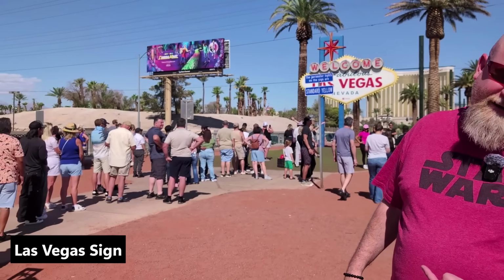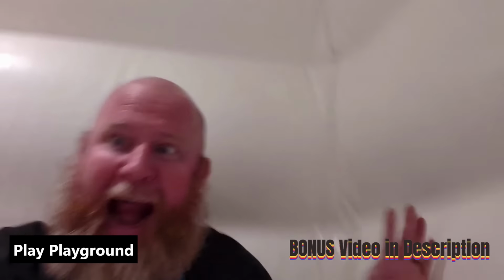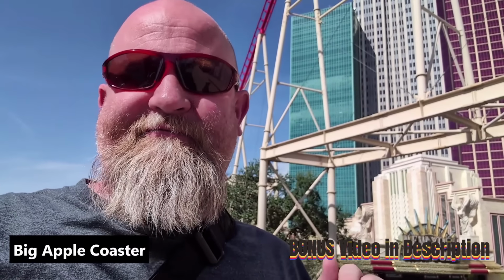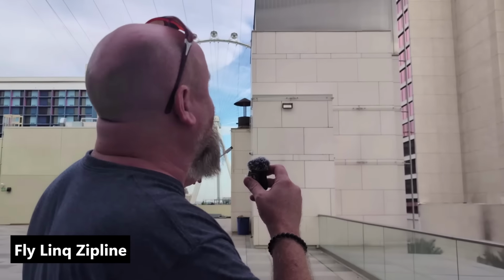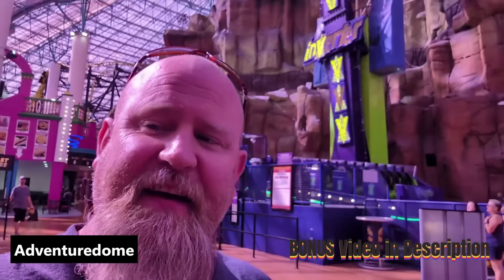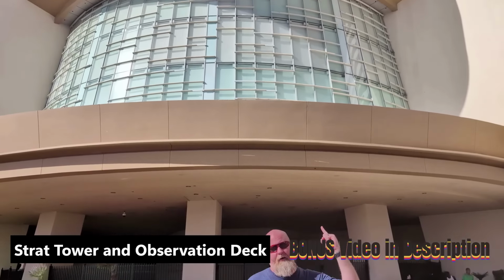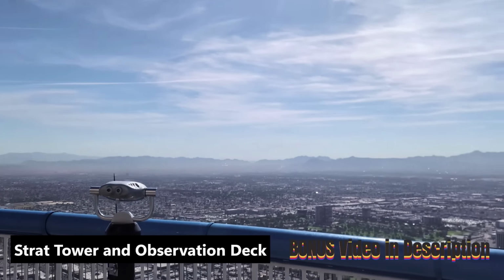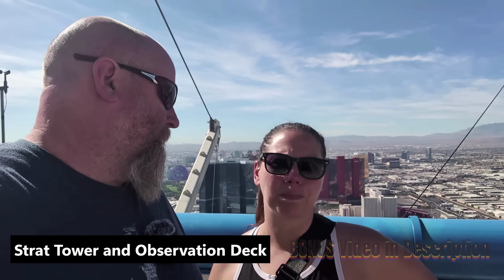Las Vegas Strip "Must Do's": Are they Worth It?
You’re going to Vegas.  You have a budget.  You’ve heard about all the MUST DO Strip attractions.  It seems that if something has been labeled “MUST DO” that everybody automatically loves it.  You want real people to give you real opinions.  This is the video for you.

ADDITIONAL CREDITS:

Go check them out on Youtube.

In Studio:
Chromebook with ClipChamp
HP Laptop with ClipChamp
Evershop Selfie Ring Light
MAONO XLR/USB Dynamic Microphone
Amazon Basics Heavy-Duty Microphone Desk Arm Stand All-in-One Kit
Google Pixel 8 Pro running Android

On Location:

Aochuan Smart XE
DJI Mic 2